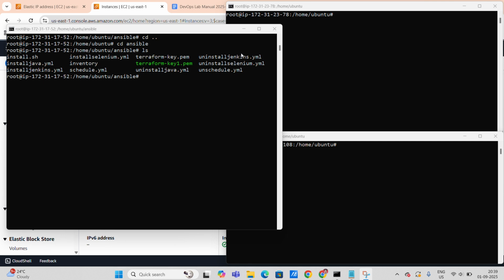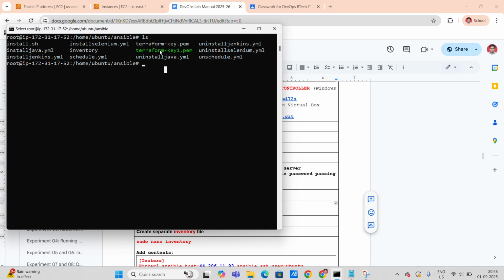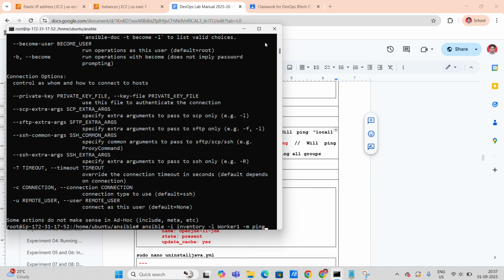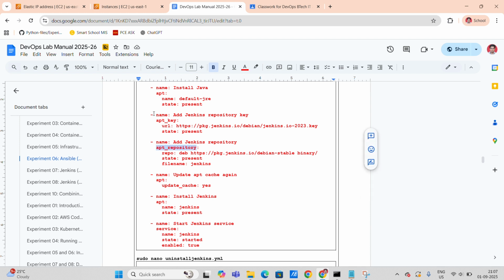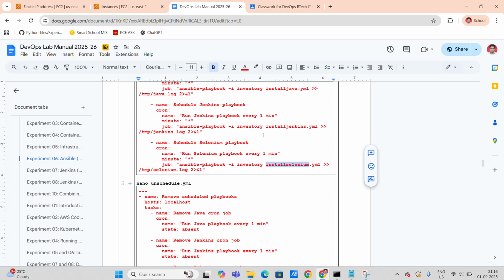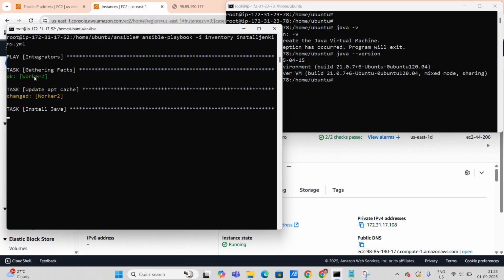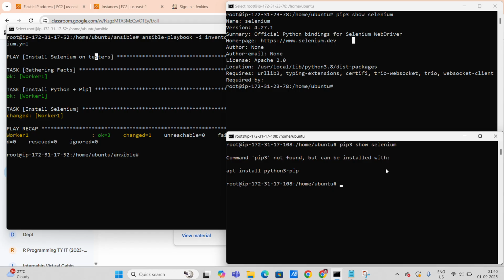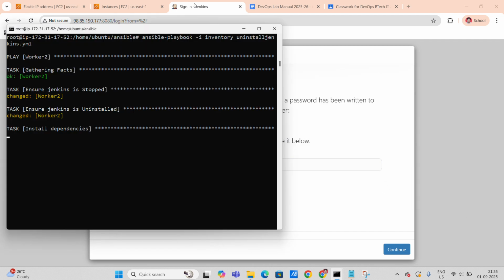06 Software Configuration Management using Ansible